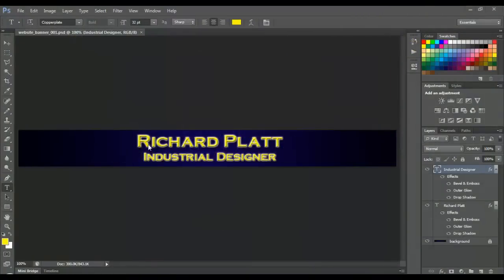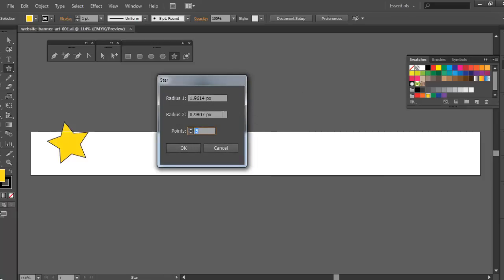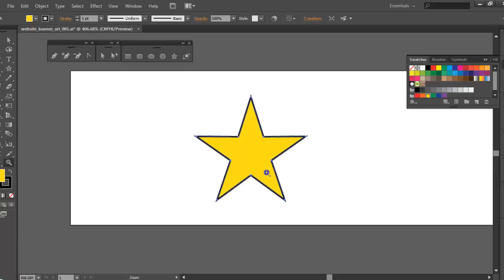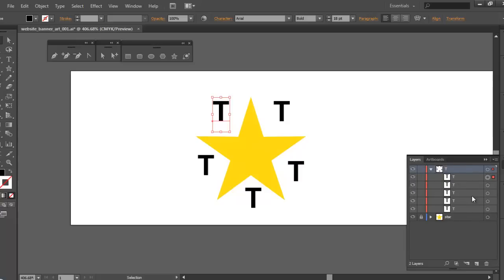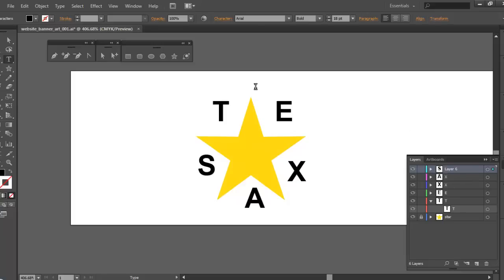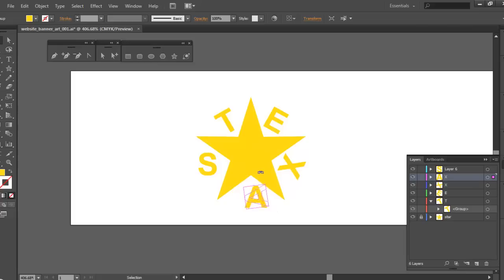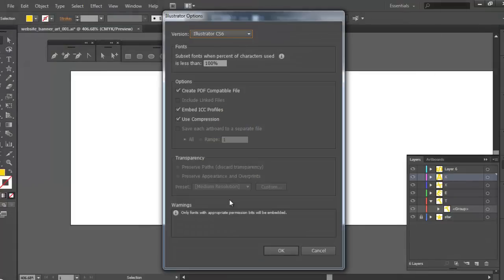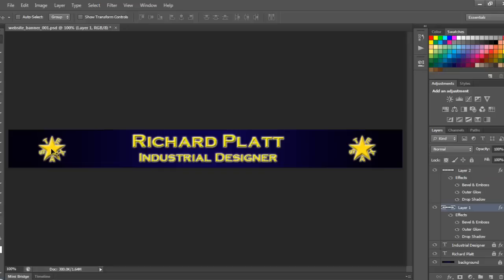Dreamweaver - 004 - Using Illustrator to create vector content for web banner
Continuing to building the web site banner using Adobe Photoshop and Adobe Illustrator.  In this video we are creating the star graphics in Adobe Illustrator and adding that to Adobe Photoshop.  Shown in this video is how to use the Star Shape and how to manipulate the actual shape of the Star command.

Then the next step is to add text to the star logo vector art.  Also shown is how to manipulate the text.  One very useful aspect is how to use layers and sub layers for managing text and graphics for the logo. It shows how to manipulate the text with the transform tools.  The video shows how the design process references previous designs of the 1st flag of the Texas Republic.  It shows how manipulate the text design, rotating text and refining the design.  Then the video shows how to copy smart objects and or pixels into the Adobe Photoshop.  From there, it shows how to copy and add layer styles to the newly copied artwork from Illustrator.